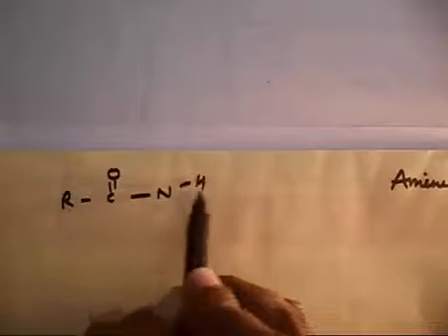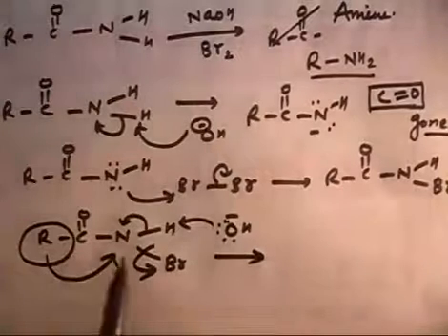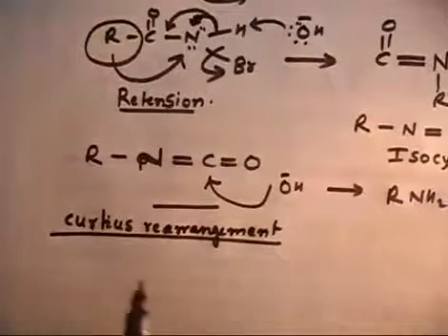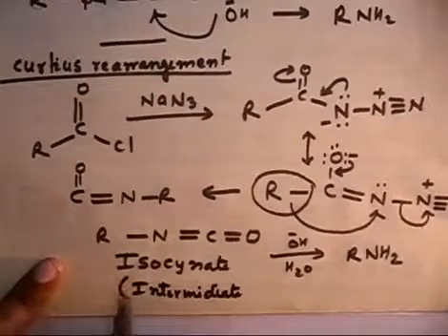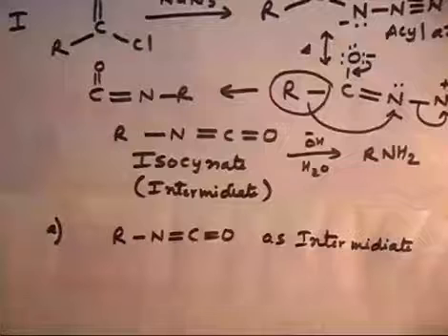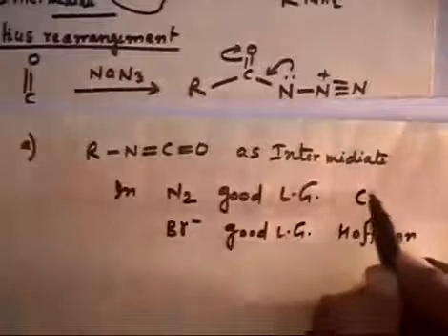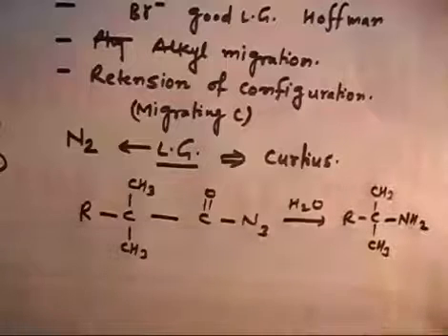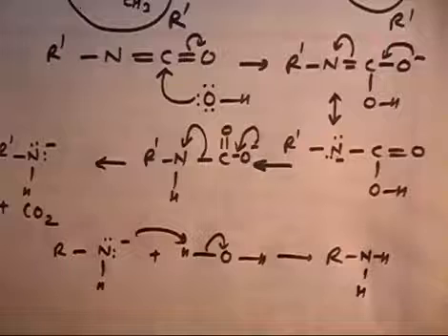Mechanisms In Chemistry I Hoffman Rearrangement I